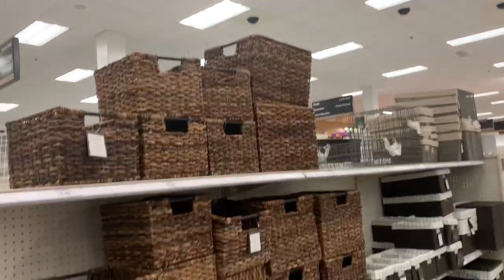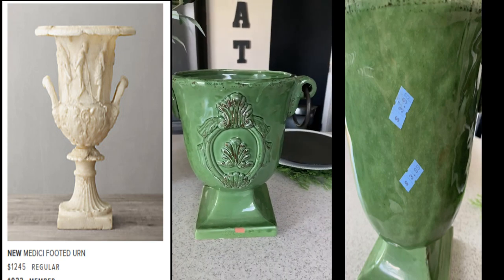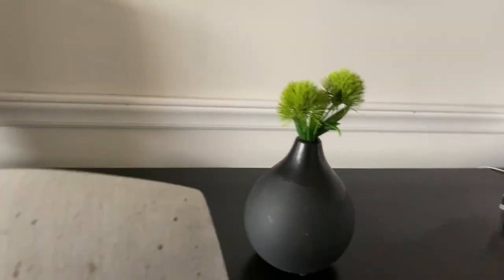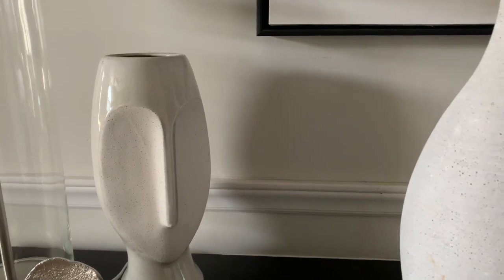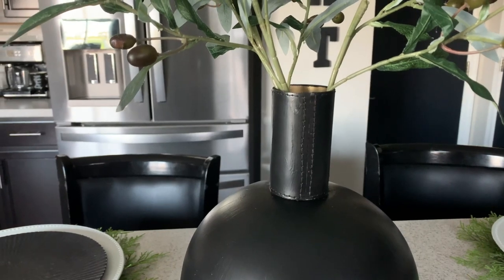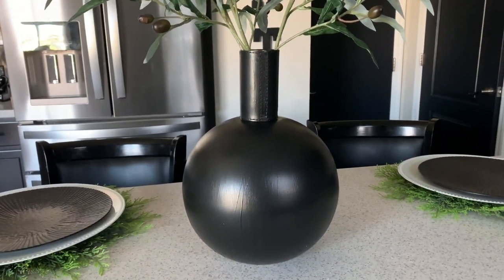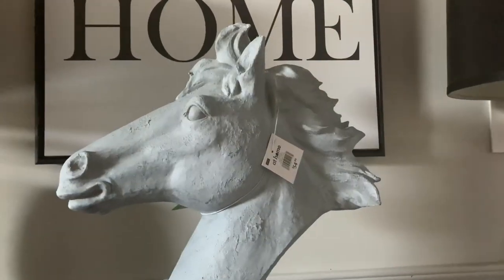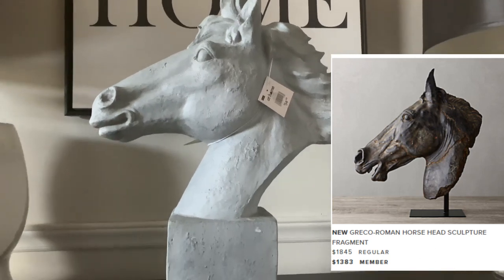NEW!! SHOP WITH ME!! RESTORATION HARDWARE DUPES| LOOK FOR LESS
Hey Friends!

Today's video is a shop with me Look for Less for Restoration Hardware home decor on a budget video. I've seen tons of Youtub'ers post Restoration Hardware videos and they are so inspiring. I love the luxury of Restoration Hardware, but the prices are out of my price range.. so I decided to create a look for less video and I though I would put a twist on it and today's video is about searching for Restoration Hardware home decor dupes or inspiration pieces in unexpected places... like... the GOODWILL! Yes, the Goodwill, so I hope you sit back and keep an open mind and think out of the box.

XoXo

Sheryl

Olive branches